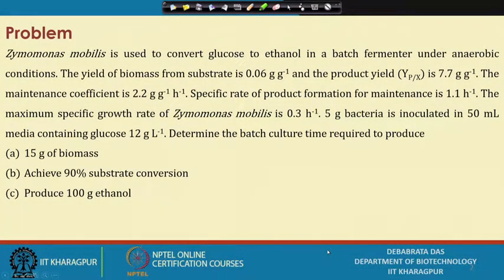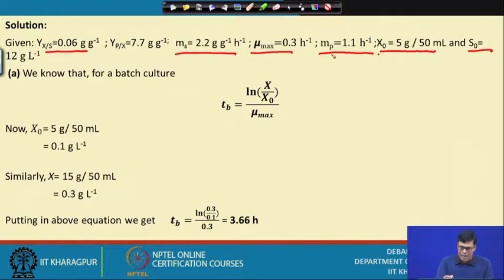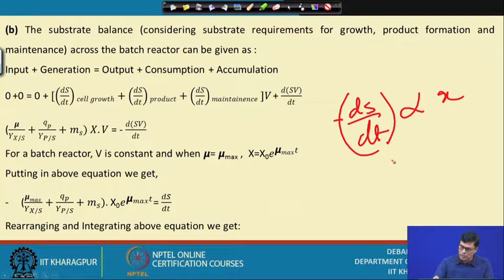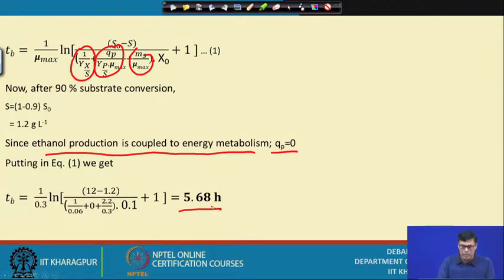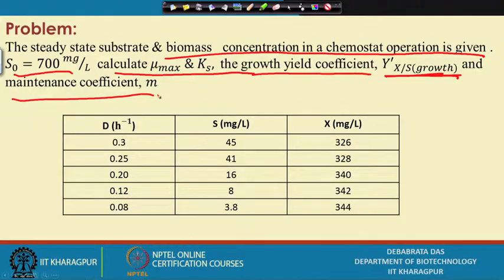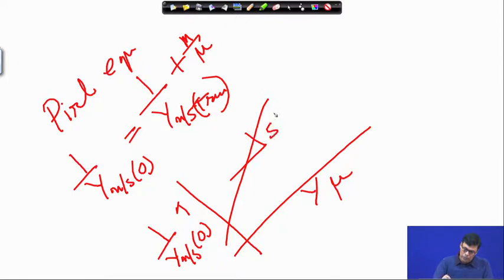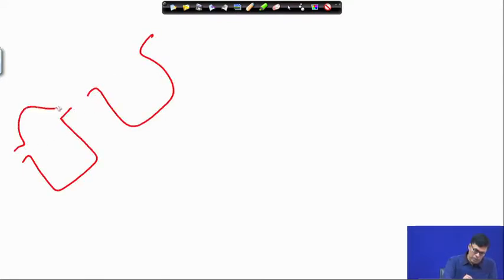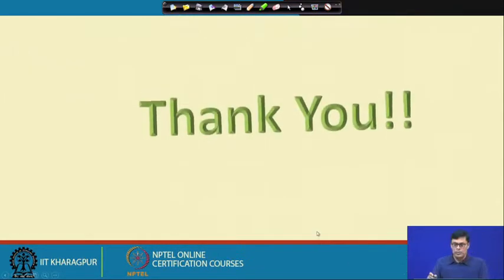Lecture 39: Kinetics of substrate utilization, product formation and biomass production of microbial